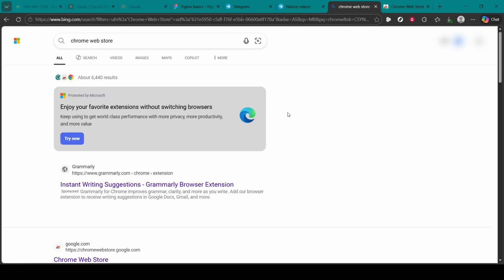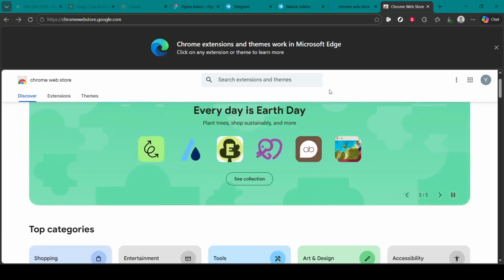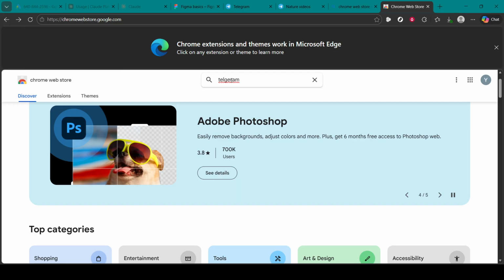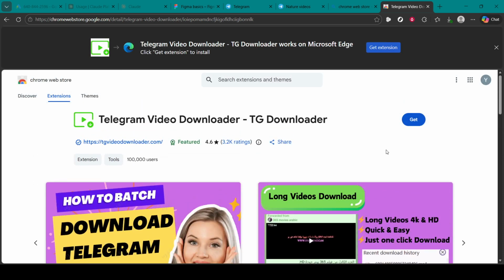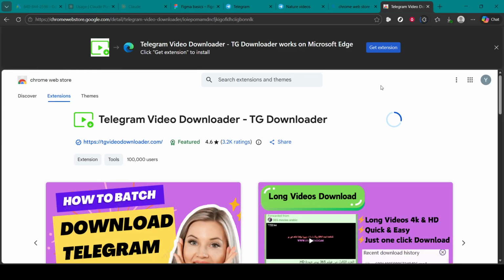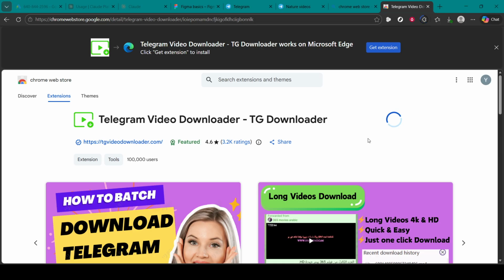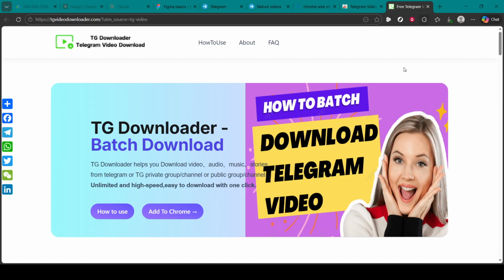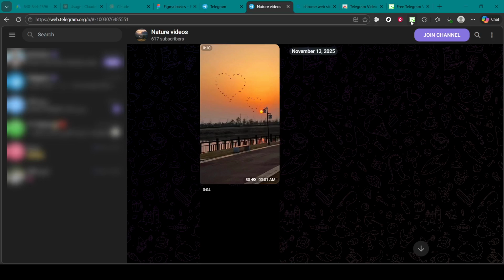How To Download Telegram Private Group Videos On PC (Easiest Way) (2026 Guide)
Is the "Save Video" button missing? In this definitive 2026 guide, we show you the easiest way to download videos from private and restricted Telegram groups on your PC or Mac. Whether the admin has disabled saving or the group is hidden from search, we walk you through the updated 2026 Telegram Media Downloader workflow to save your favorite tutorials and clips in 1080p.

We demonstrate the "One-Click" bypass: from logging into to using the Tampermonkey script manager to inject a "Force Download" button. You will learn the 2026 "Blob URL" extraction method—how to find the direct video source using Browser DevTools—and why the Telegram Downloader Chrome extension is the fastest way for beginners. We also cover the 2026 "Anti-Recording" bypass to prevent black screens when using screen recorders like OBS. From fixing "Forbidden" errors to mastering the @Save_Restricted_Content_Bot, this walkthrough provides the most efficient path to securing your media.